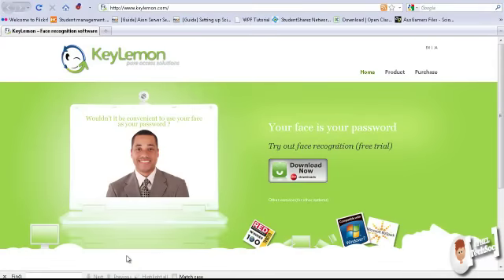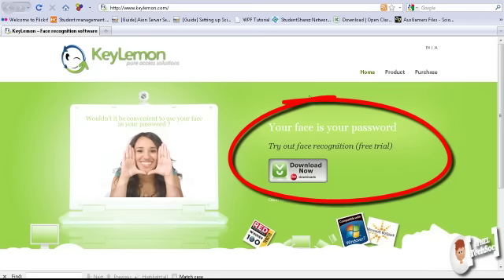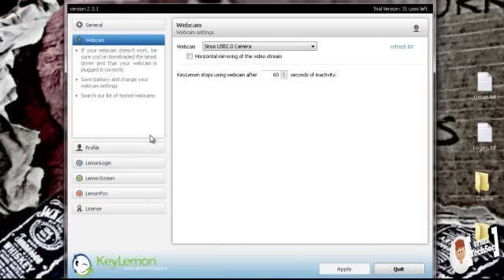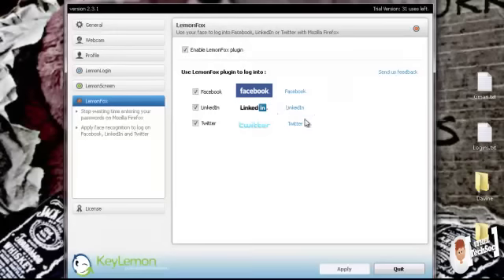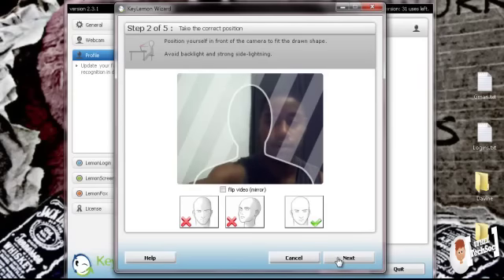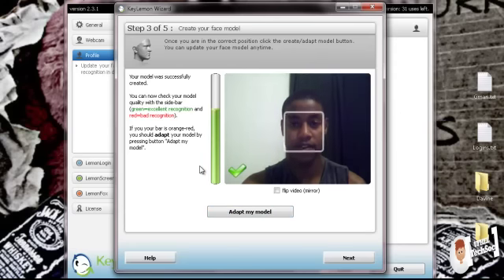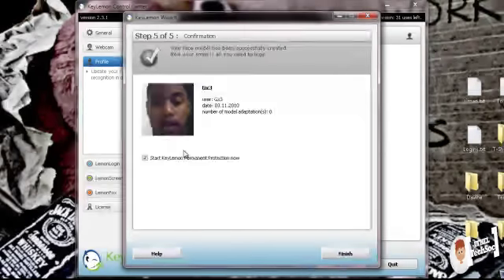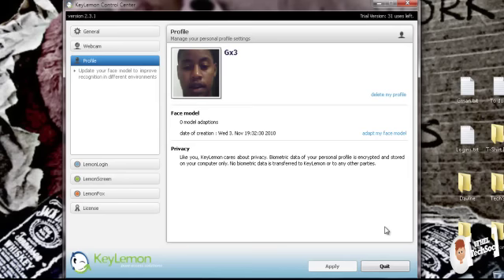KeyLemon.mp4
KeyLemon is Face Recognition Software that uses your webcam as instrument to log you onto your computer and certain websites.